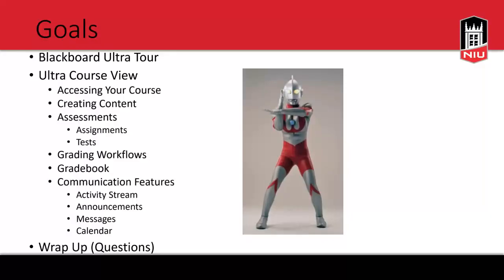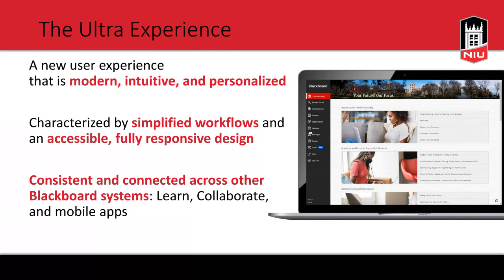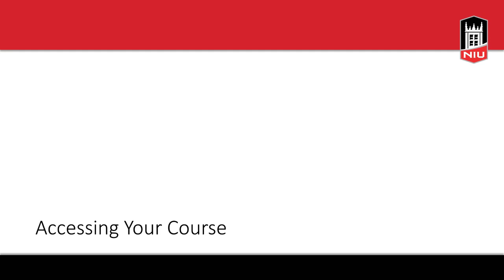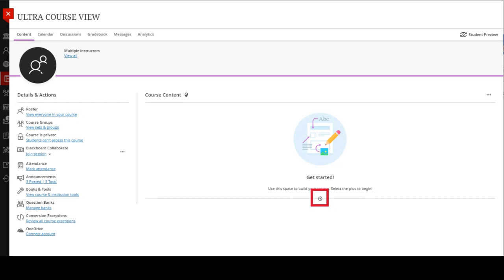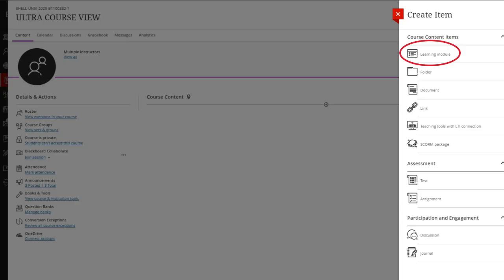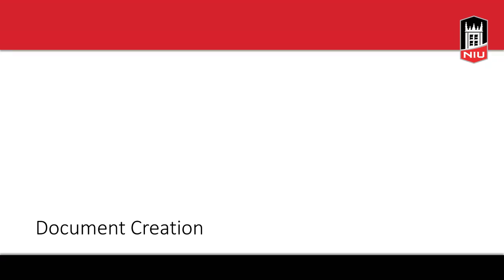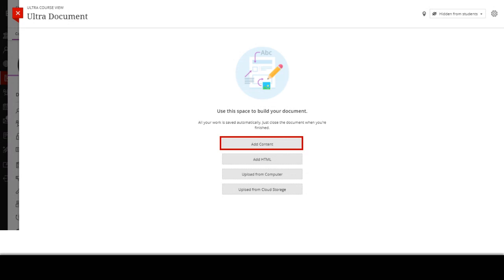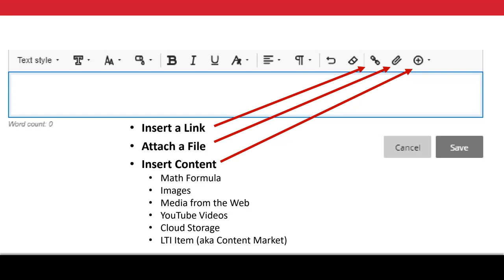Getting to Know Blackboard Ultra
In this workshop, you will learn the basics of Blackboard Ultra navigation, creating content, communicating with students via messages and announcements, creating assessments, and grading student work.